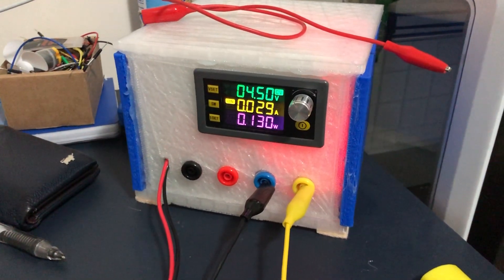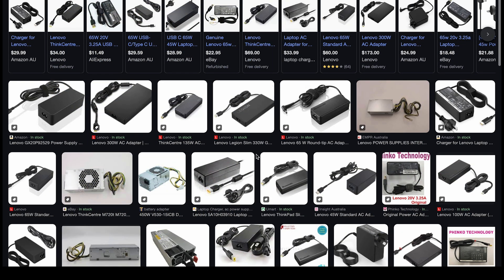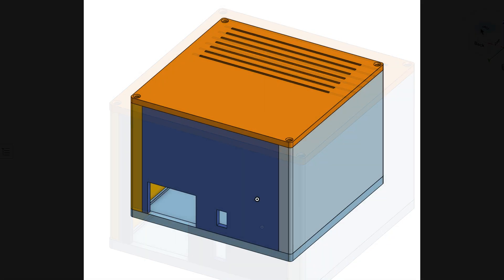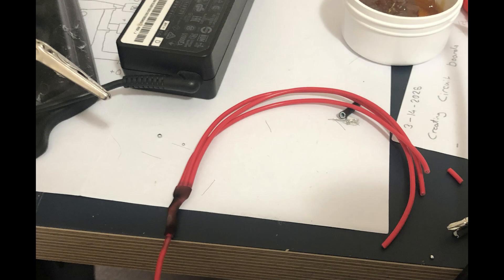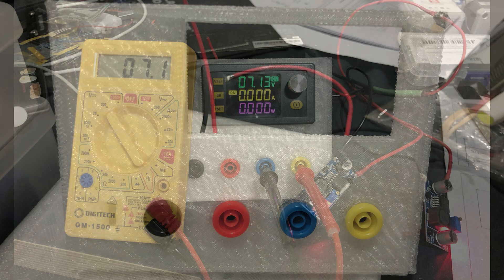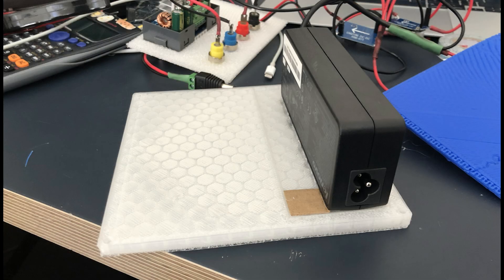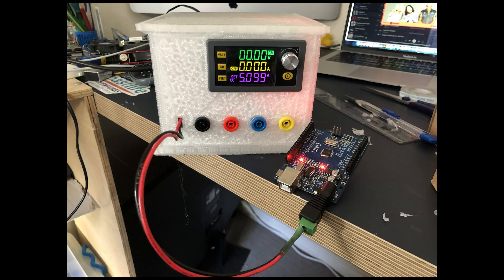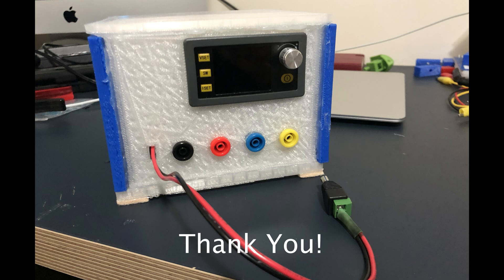Custom Variable Lab Power Supply | Project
Components:

1x Laptop AC Power Supply - (20v DC Output) -  4.5 A
4x Binding Post (Red, Black, Yellow, Blue)
1x Variable Boost / Buck Converter (Display)
2x Boost / Buck Converter
2x Alligator Clips (Red and Black / Blue and Yellow)
1x Barrel Jack Head
1x Power Switch

Components List: (Main Components):

- Display DC - DC Buck Converter (Adjustable)

- Binding Posts

- DC to DC Buck Converters

Songs:

Phantom · ATLUS Sound Team · 目黒将司 · 目黒将司
PERSONA5 ORIGINAL SOUNDTRACK
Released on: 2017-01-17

Take Over · Lyn · Lotus Juice · アトラスサウンドチーム · アトラスサウンドチーム
Persona 5 Royal: Original Soundtrack
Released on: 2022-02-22